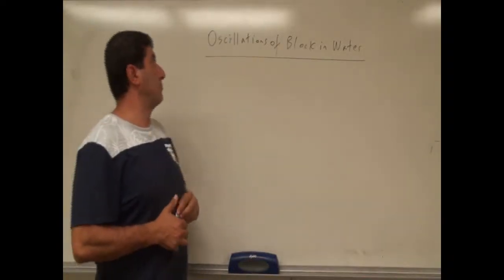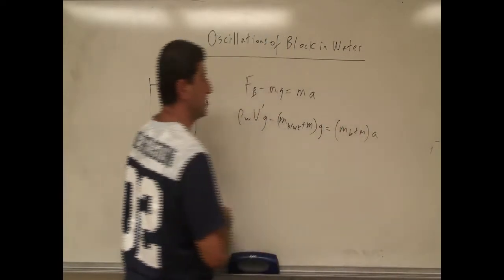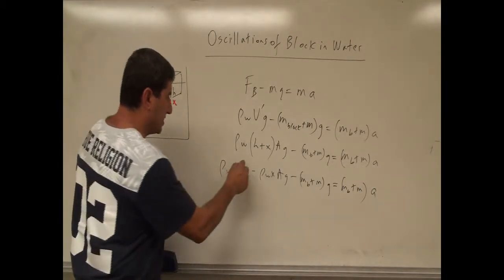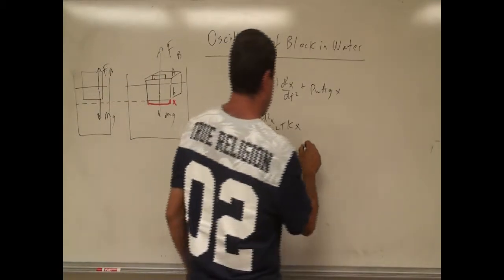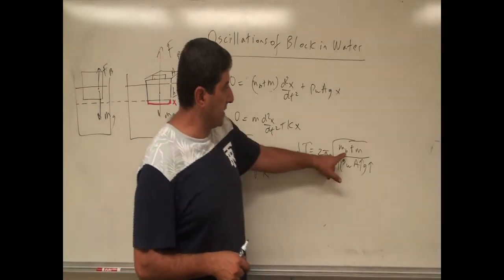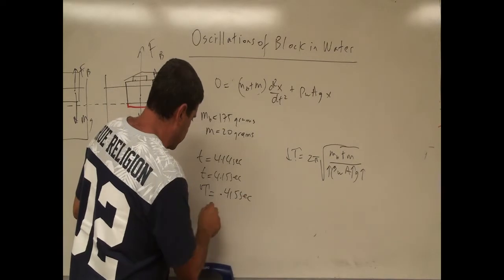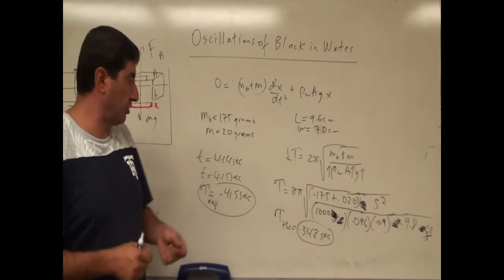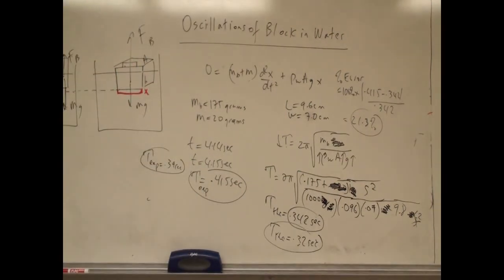Oscillations of a Block and Weight in Water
This video illustrates how to theoretically predict the Period of Oscillations of a Block and Weight in water and then to test it out and compare the theoretical and experimental results.